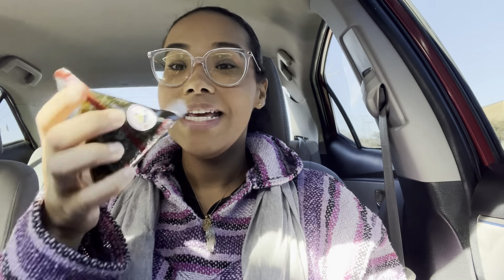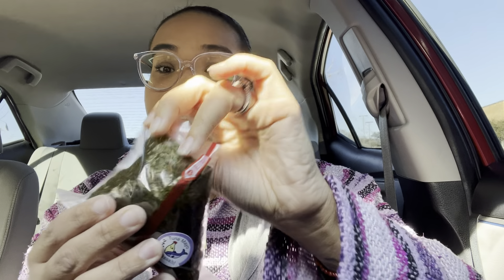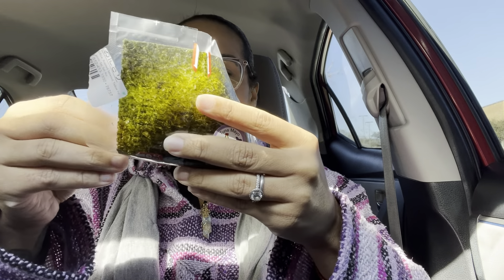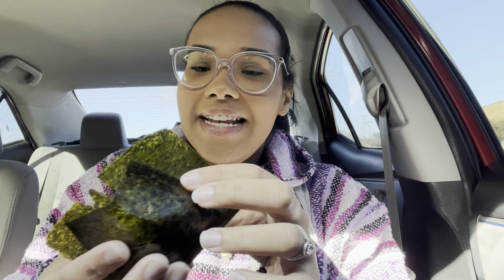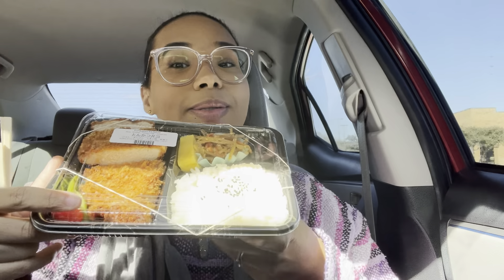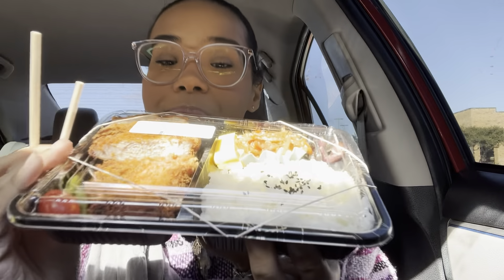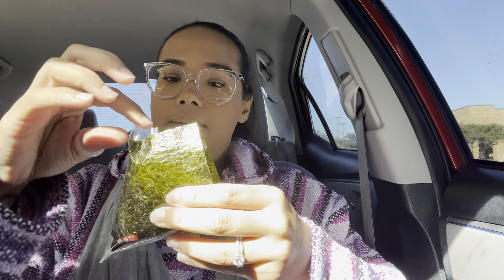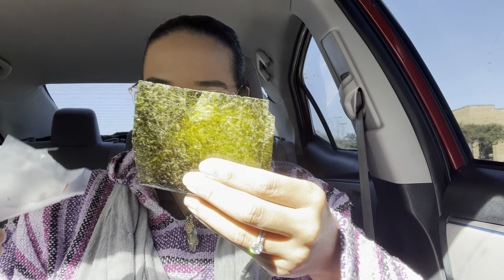First time trying food from a Japanese grocery store in Austin Tx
Just a random day in my life sending videos to my family of me trying out food in a new state mukbang , very raw and unedited.

Bariatric patients can still explore new foods 🍱.